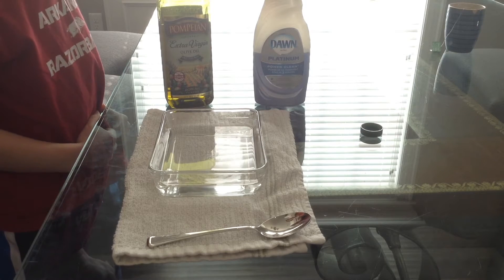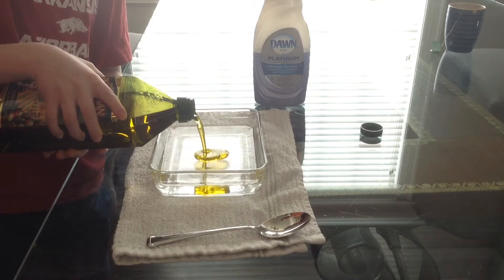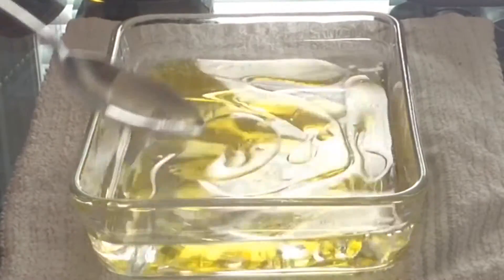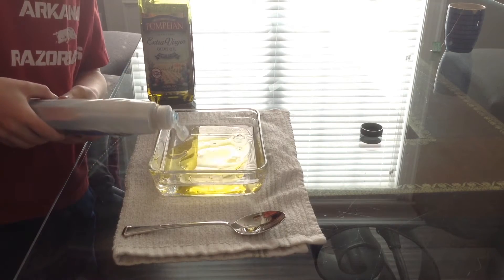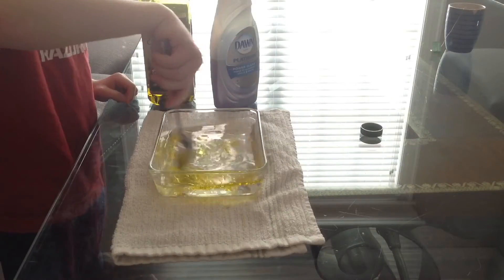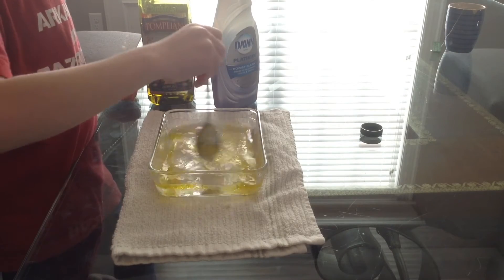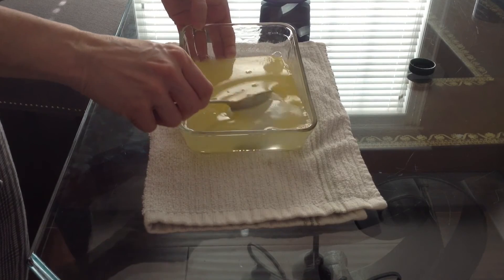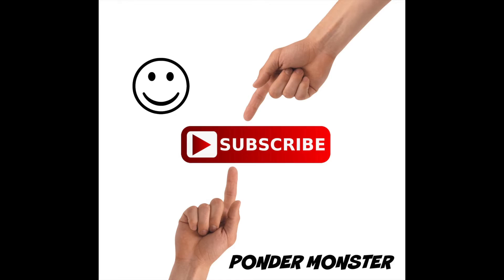What Is Bile and How Does Bile Work?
How does bile work? Yes, it's random, but when you're studying the digestive system, these questions come up! Whether you are a parent, a child, homeschool, or are just interested, this is a quick, cool experiment you can do to understand why bile is important.